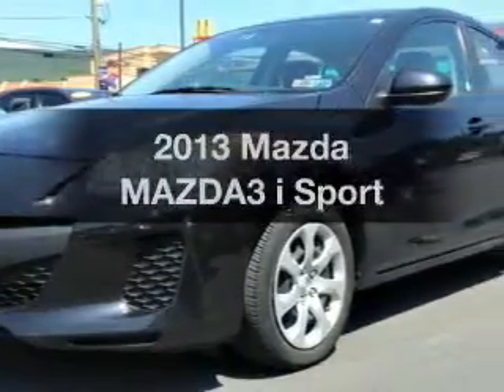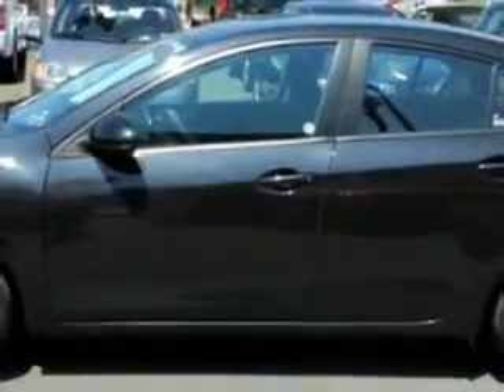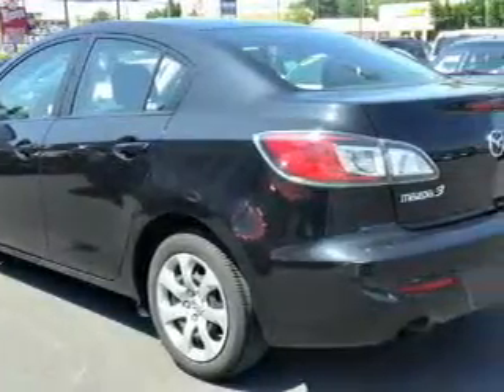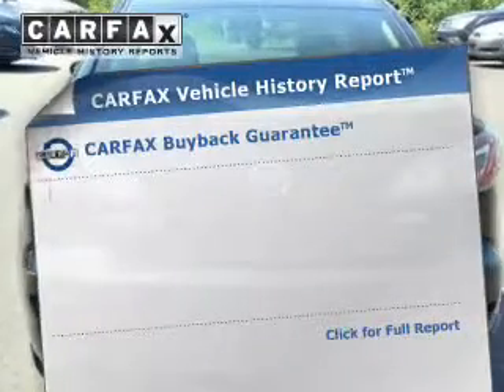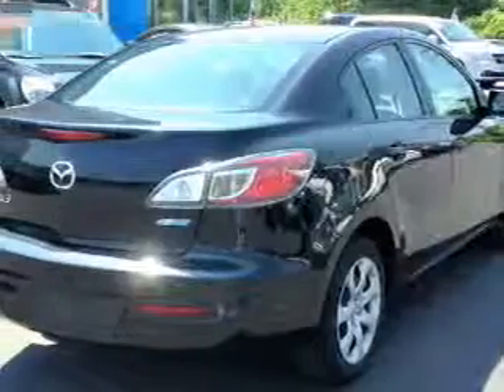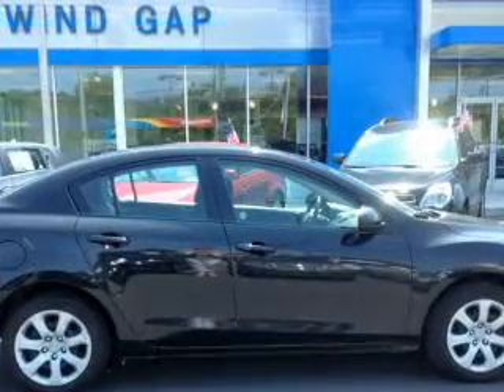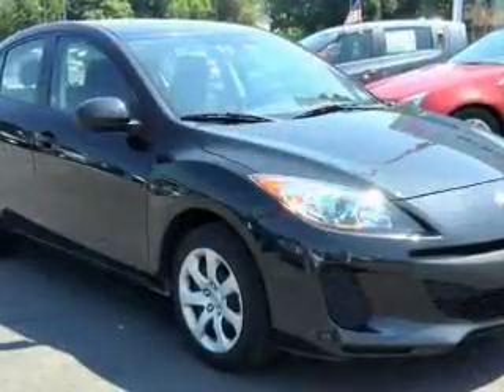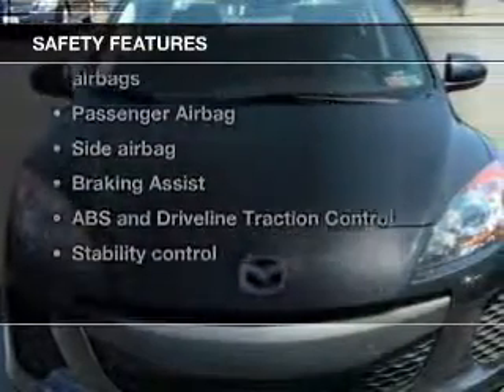2013 Mazda MAZDA3 - Wind Gap PA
Year: 2013
Make: Mazda
Model: MAZDA3
Trim: i Sport
Engine: 2.0 liter inline 4 cylinder 16 valve
Transmission: 6-Speed Automatic
Color: Black Mica
Mileage: 38011
Address:
1043 South Broadway